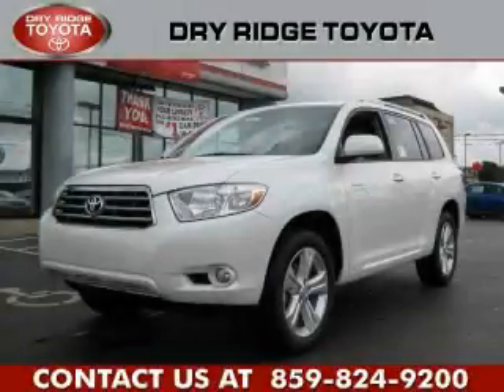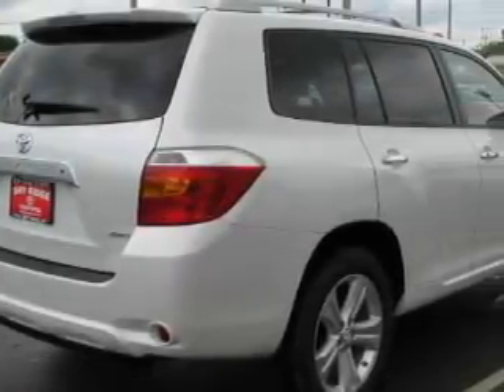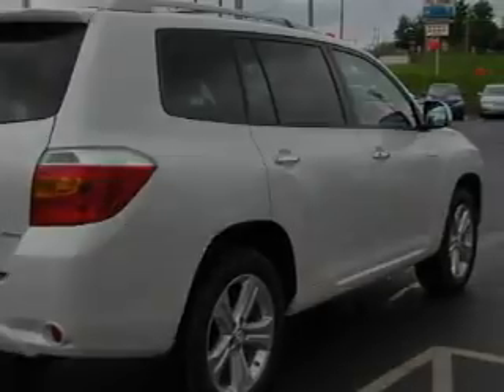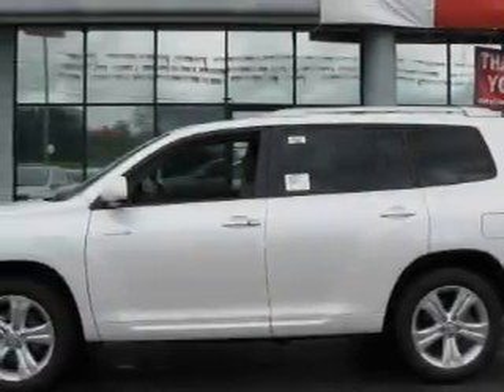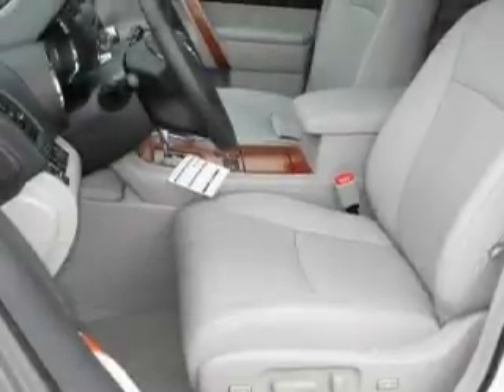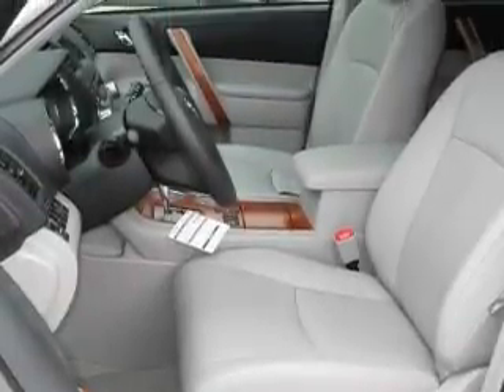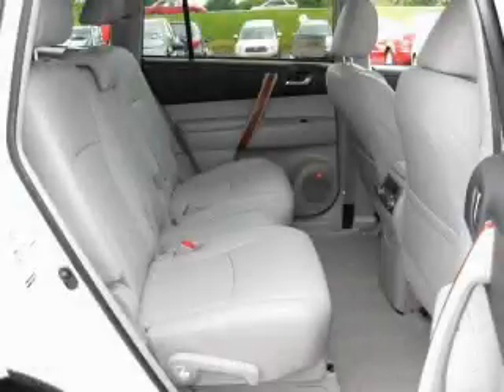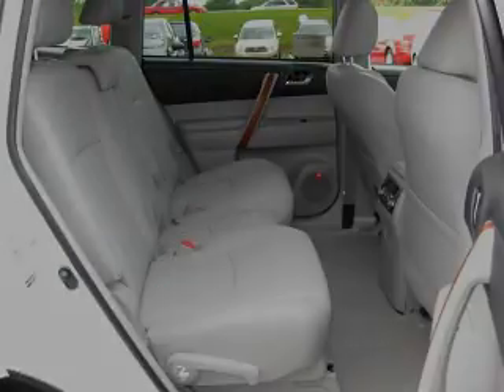2010 Toyota Highlander Dry Ridge KY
Year: 2010
 Make: Toyota
 Model: Highlander
 Engine: 3.5L 6-Cylinder
 Trans.: automatic
 Exterior: Waveline Pearl
 Miles: 2
 Interior: Sand beige

 2010 Toyota Highlander Dry Ridge KY